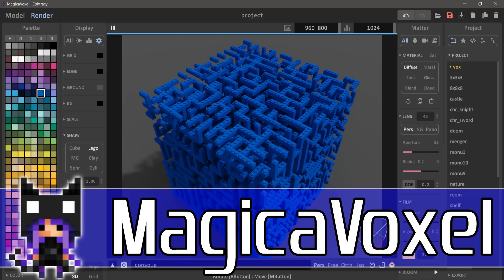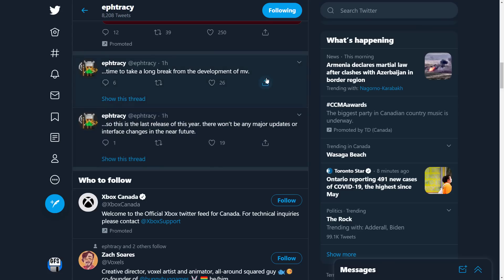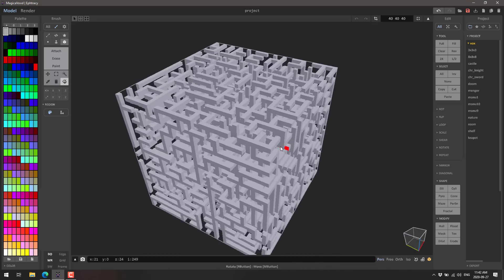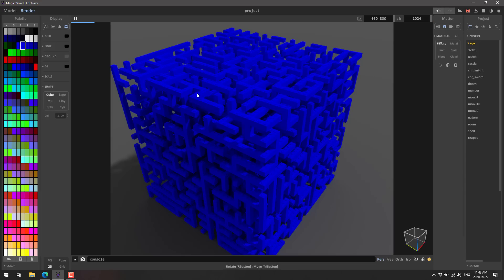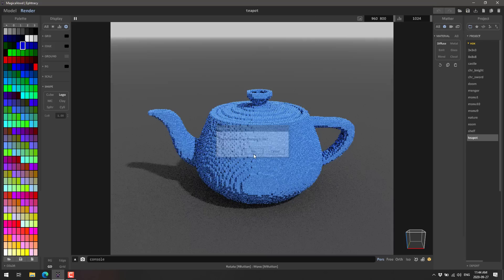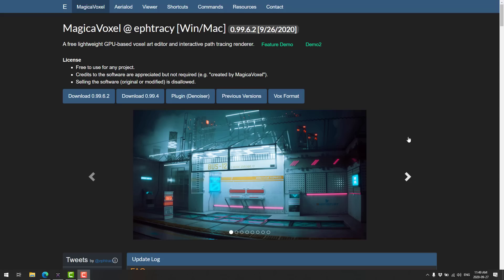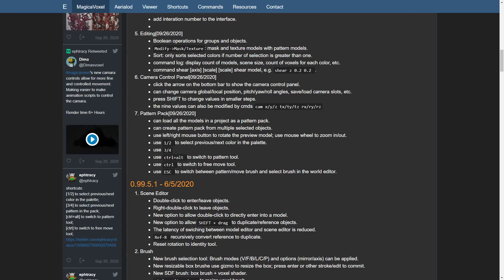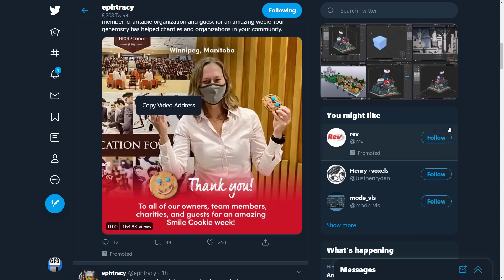MagicaVoxel Final Release*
* for a while at least, hopefully not forever!

MagicaVoxel 0.99.6.2 was just released and it's going to be the final release, at least for a while.  The author is done for now, but hopefully comes back to it next year or beyond.  That said, it's a very mature and feature rich voxel editor already!